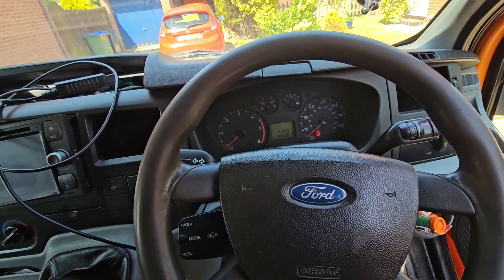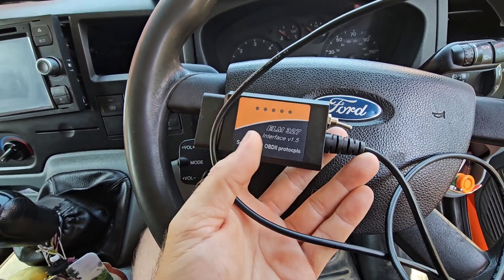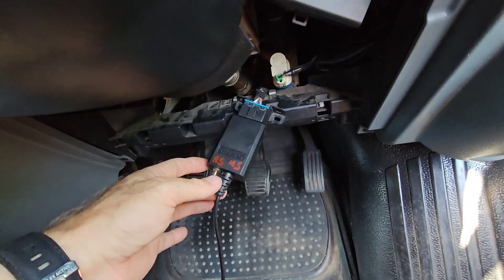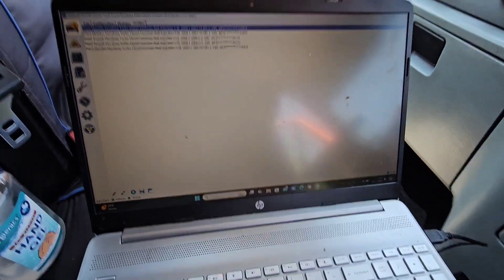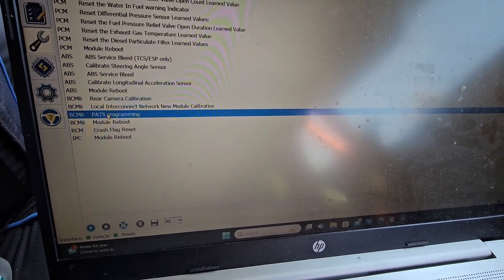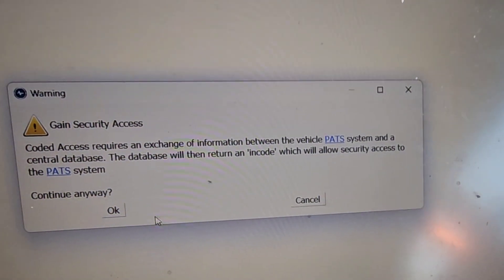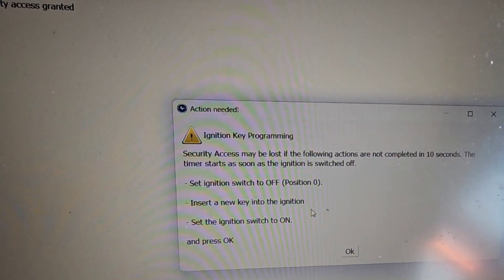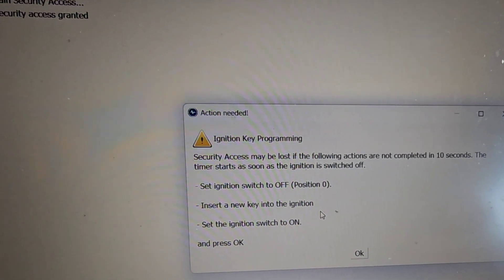How To Code A Ford Key Fob FREE Ford Transit Mk7 Key Codeing FREE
In this video I show how to code a Ford key for FREE

download Forscan.